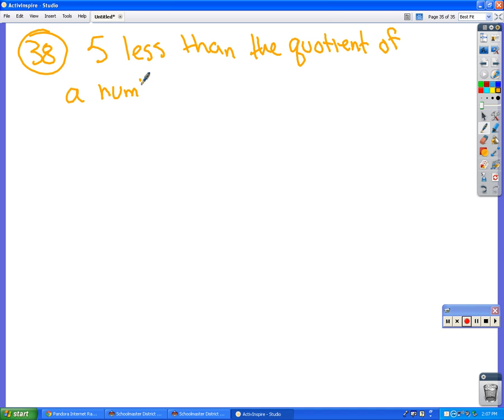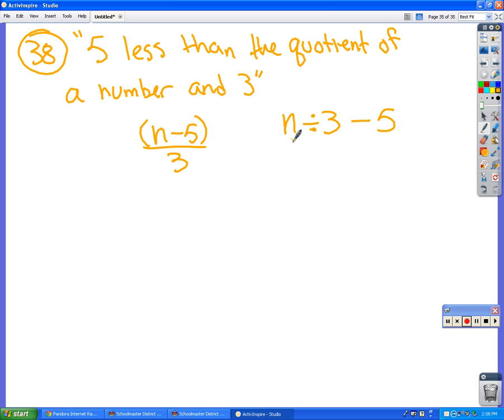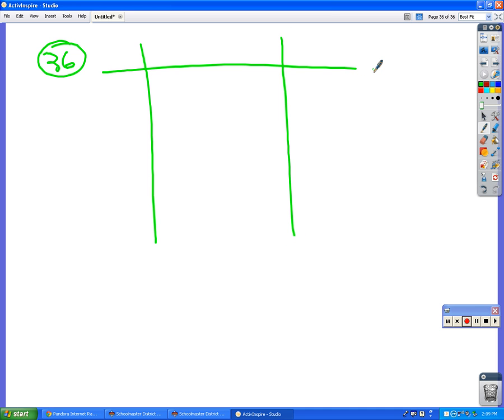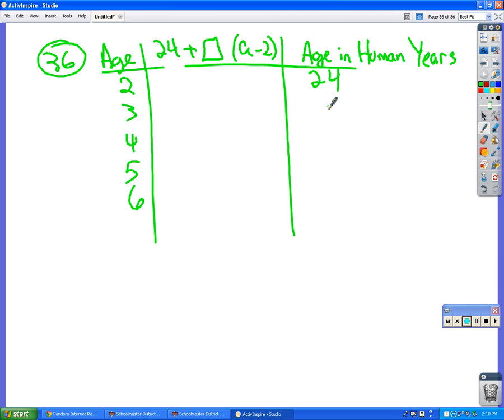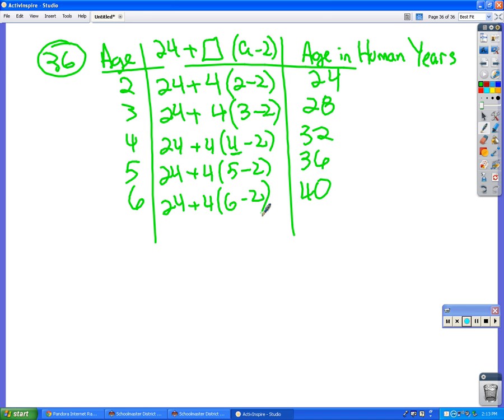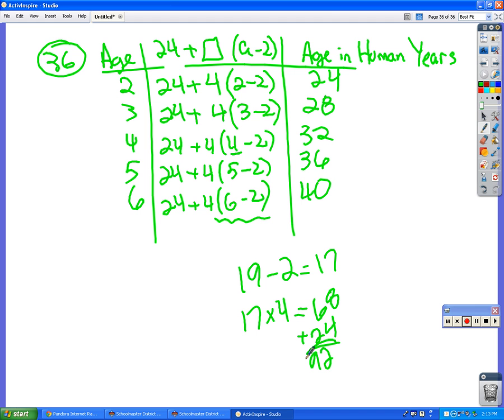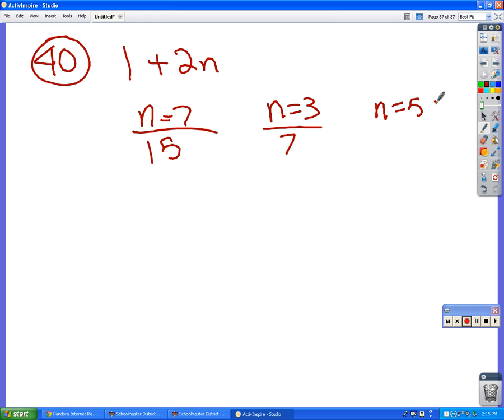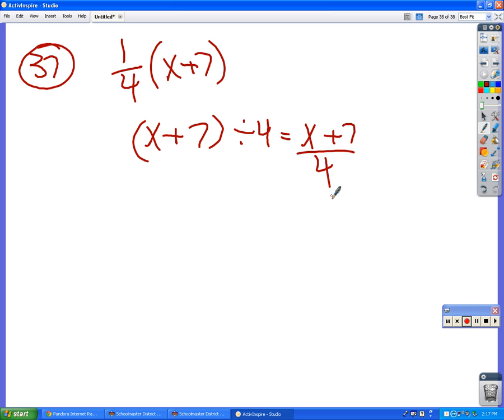pre algebra questions 9 6 12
Questions from pre algebra